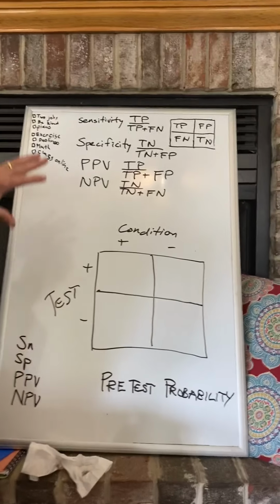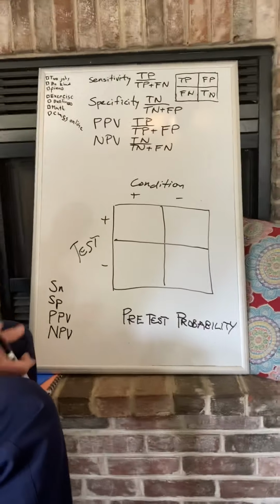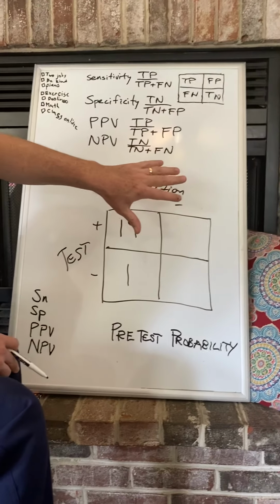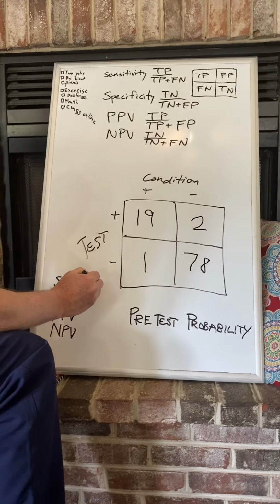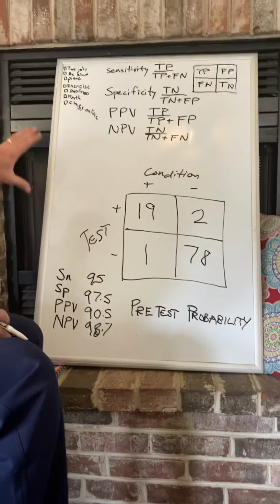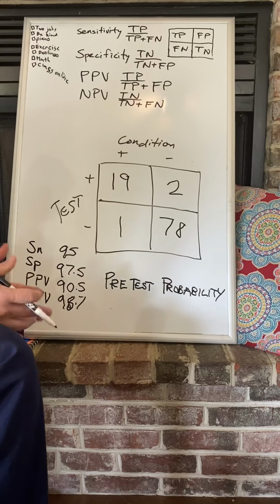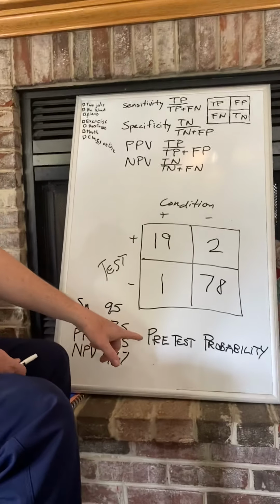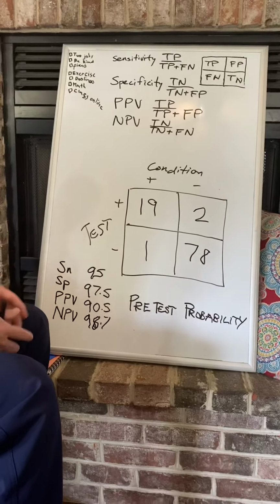April 16, 2020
Ryan’s presentation #4